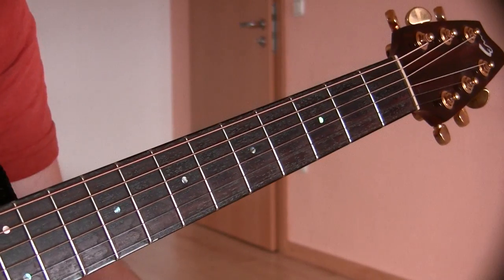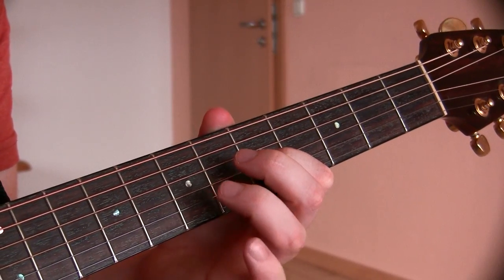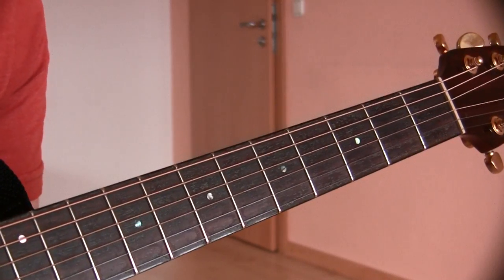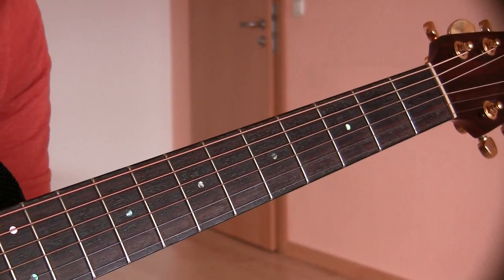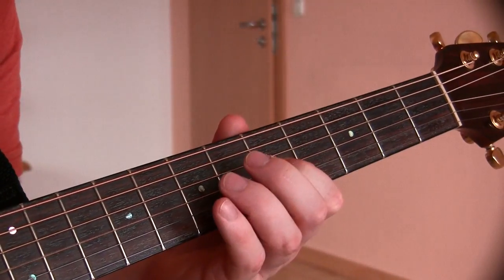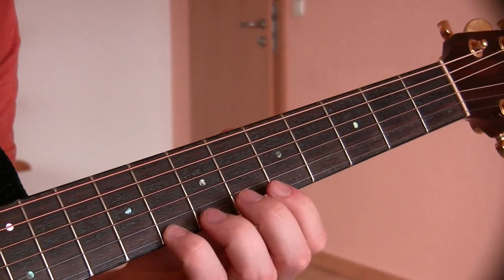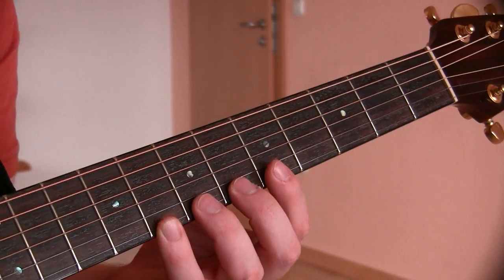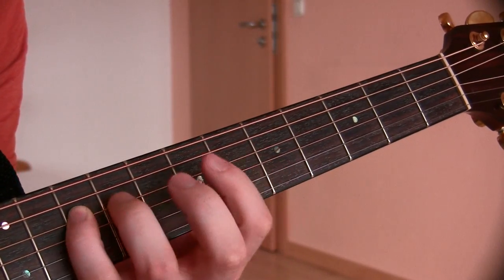Master The Guitar Fretboard C Note Training Placement and Practice Notes On Each String OneDamNote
Learn to Master All the C Notes On the Guitar Fretboard.  Using a Metronome to help keep time pick each C note in the first 12 positions one at a time for about 5-10 minutes each time you play your guitar.

You will quickly start to master the notes on the fretboard leading your way on becoming a guitar fretboard master.

The position are as follows [String::Fret]

I am using the Mobile Metronome App on an Android Phone.

Enjoy playing and always continue advancing in your understanding of the fretboard along with learning your favorite songs.